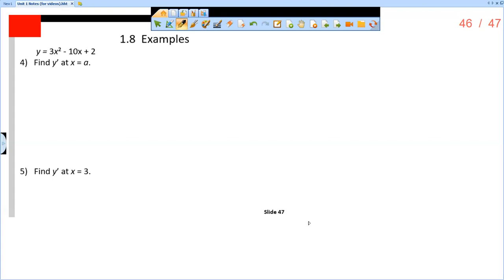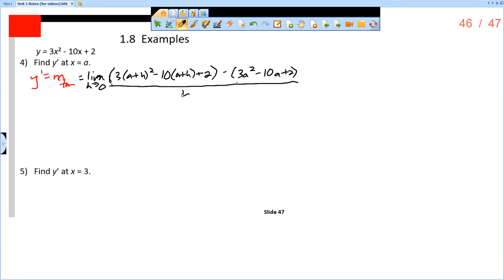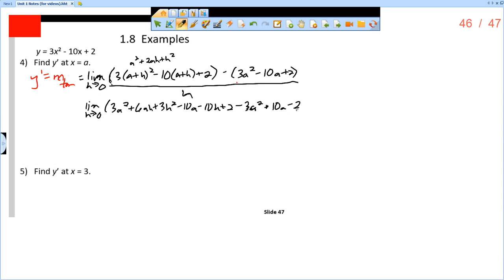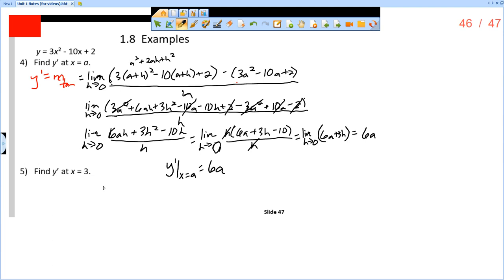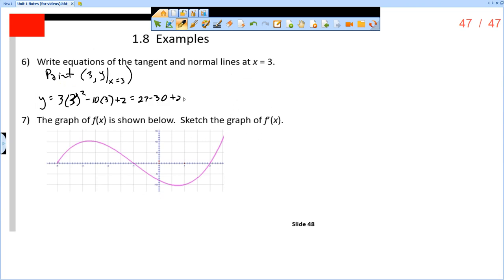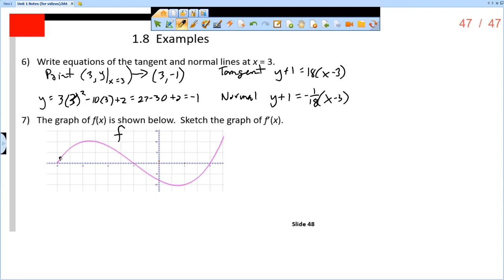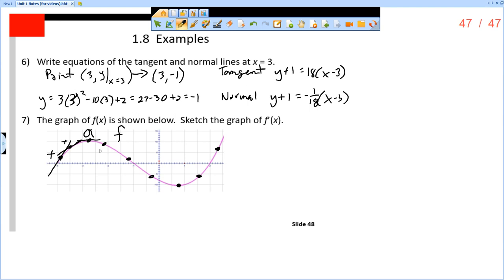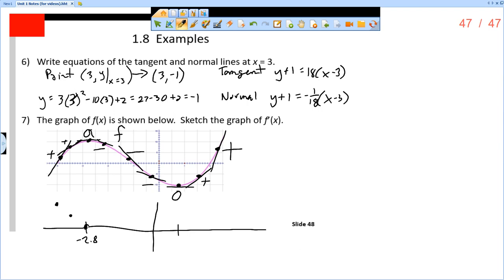1.8 Notes (Slides 47-48)